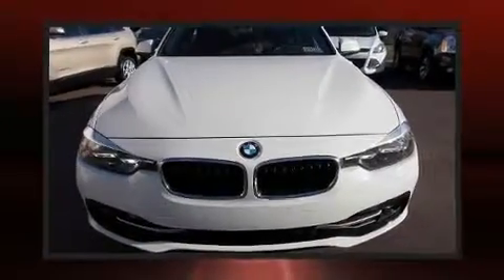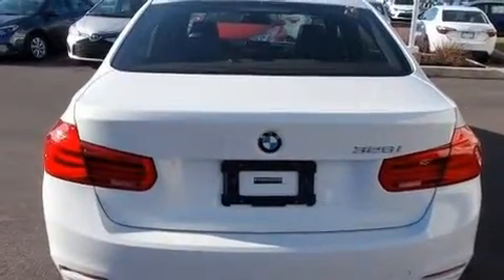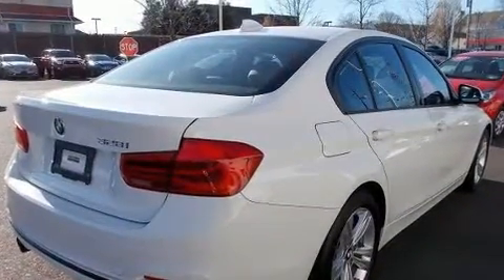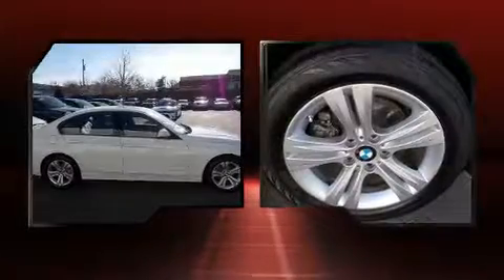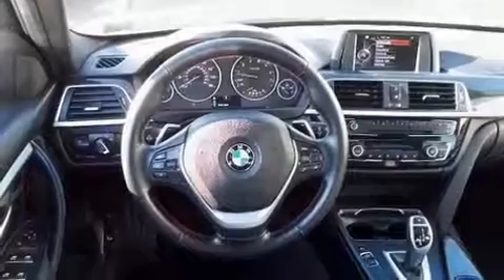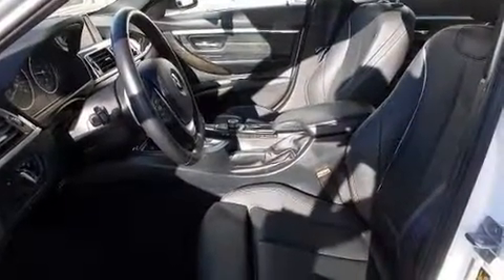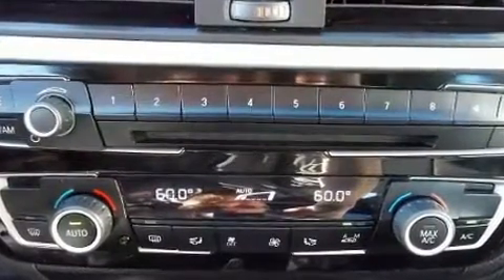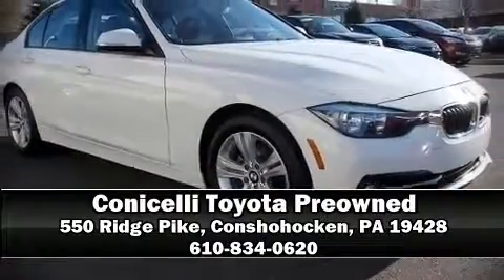2016 BMW 3 Series 328i in Conshohocken, PA 19428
The 2016 BMW 328i. This 4 door, 5 passenger sedan still has fewer than 30,000 miles! The aerodynamic exterior design both looks good and enhances fuel economy, providing a smooth and predictable driving experience. Well tuned suspension and stability control deliver a spirited, yet composed, ride and drive A turbocharger is also included as an economical means of increasing performance. BMW prioritized fit and finish as evidenced by: power front seats, speed sensitive wipers, a built-in garage door transmitter, automatic dimming door mirrors, front bucket seats, remote keyless entry, and power windows. Passengers are protected by various safety and security features, including: dual front impact airbags, head curtain airbags, traction control, anti-whiplash front head restraints, a panic alarm, an emergency communication system, and 4 wheel disc brakes with ABS. Brake assist technology provides extra pressure when applying the brakes. A Carfax history report indicates just one previous owner. Our team is professional, and we offer a no-pressure environment. They'll work with you to find the right vehicle at a price you can afford. Please don't hesitate to give us a call.